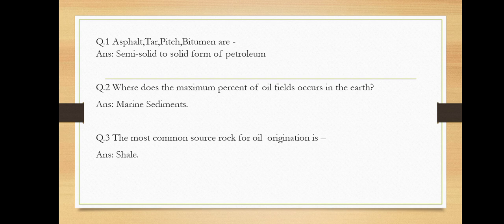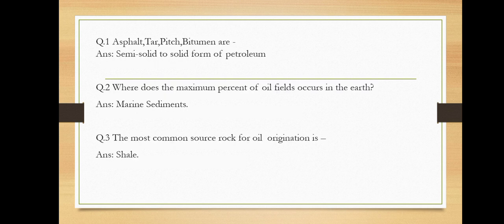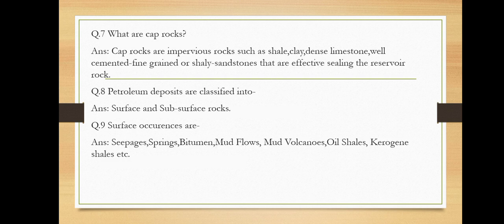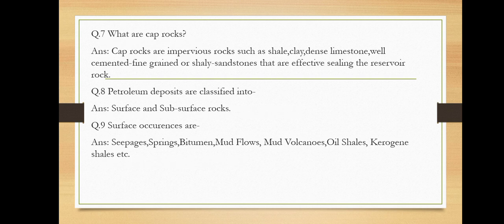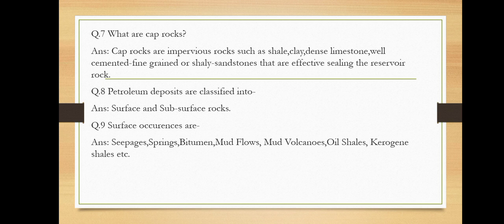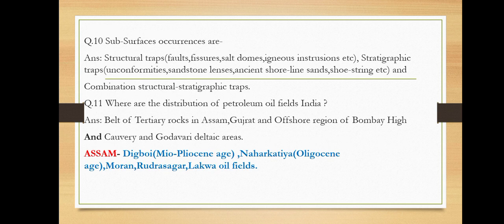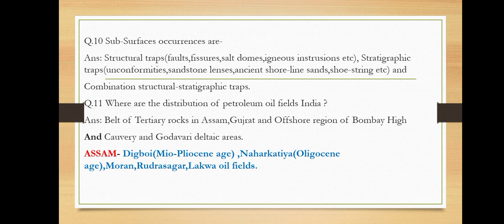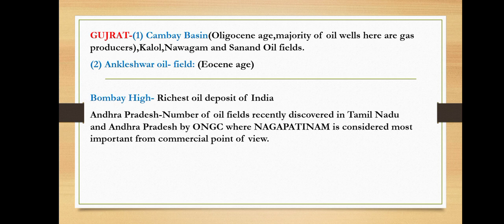Petroleum Geology Part 4